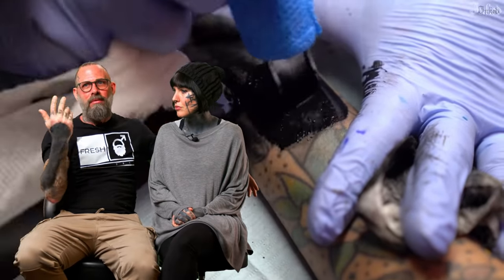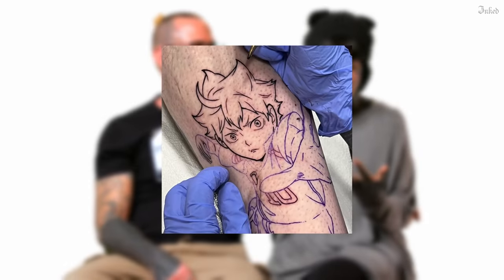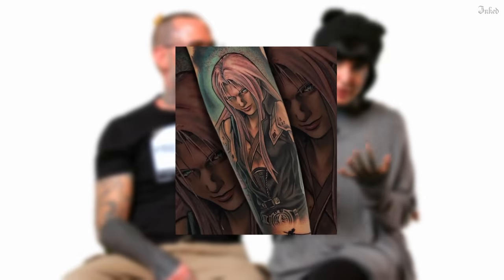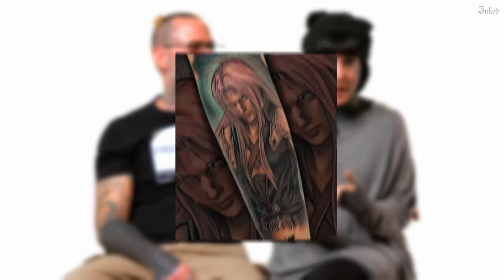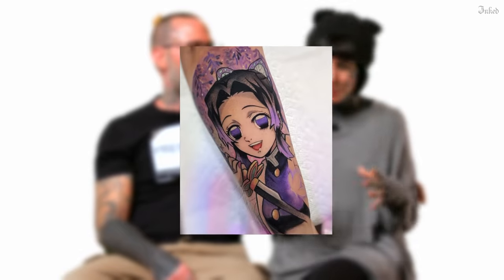All You Need To Know About Blackout Tattoos w/ Michela & Jason | Dos and Donts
Getting a blackout tattoo is not for the faint of heart. Once you've blacked out an entire limb, there's no going back. It takes true commitment. We spoke with Michela and Jason about what to expect while getting a blackout tattoo, the way a blackout tattoo can change your day-to-day life and much more.

If you want to know more about blackout tattoos check out our style video we did with Hoode